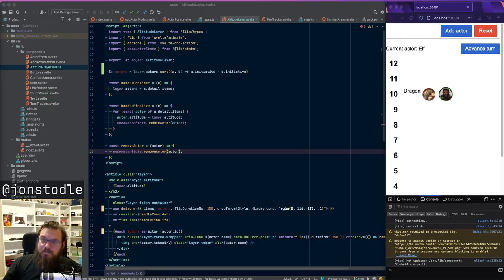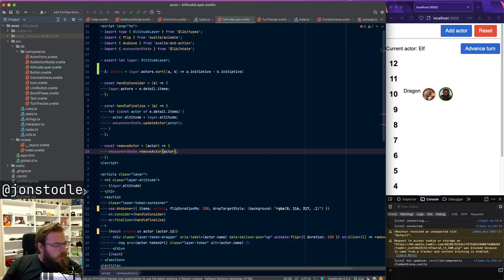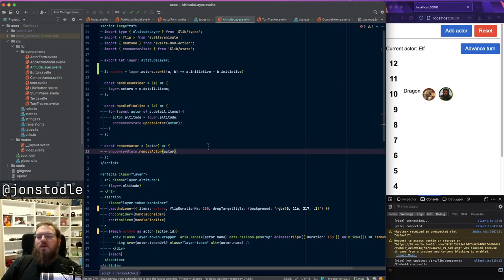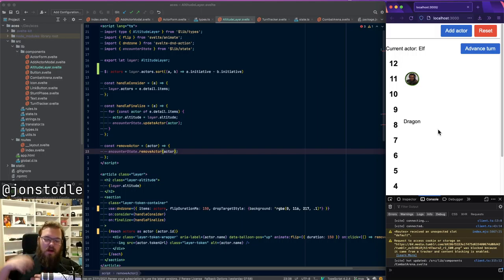Aerial Combat Encounters in the Sky 9